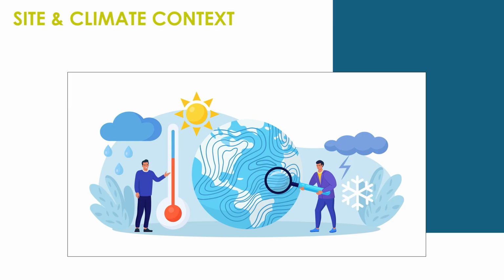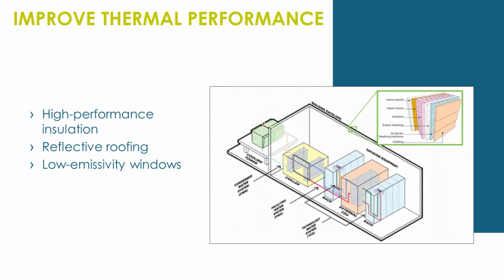Energy-Efficient and Sustainable Design | Aurelio Zizzo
Strategies and Technologies for Energy Efficiency - 2c